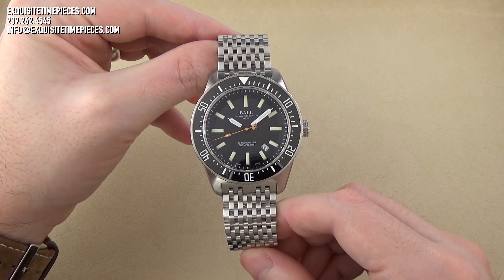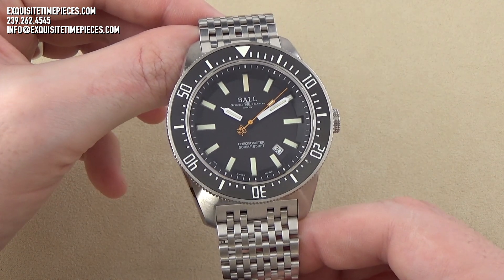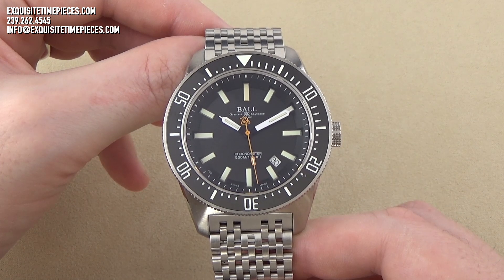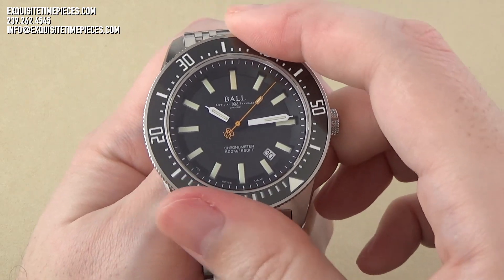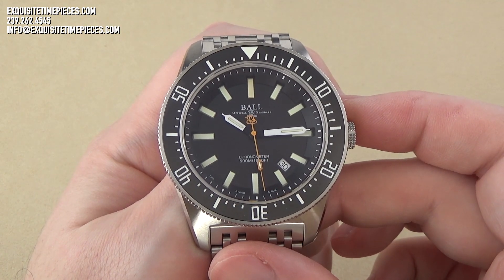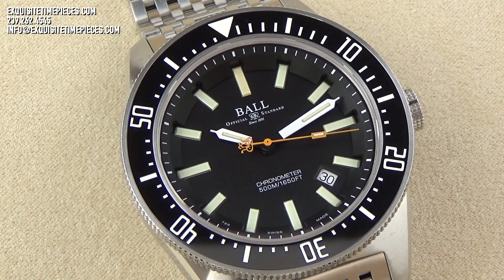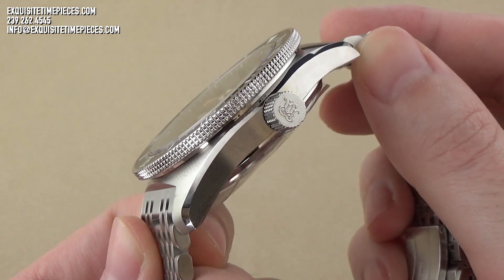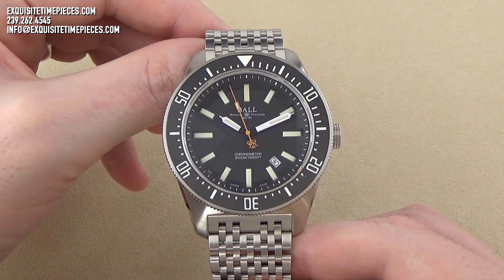Ball Watch Engineer Master II Skindiver DM3108A-SCJ-BK Watch Review 2019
Ball Watch Engineer Master II Skindiver DM3108A-SCJ-BK

A new vintage diver's watch that pays tribute to BALL's watchmaking heritage

In 2012, BALL Watch Company took up the bold challenge of reviving a resonant part of its watchmaking heritage in the form of the Engineer Master II Skindiver. Following the unanimous success of this model as soon as it was launched, BALL Watch Company now once again meets the expectations of all lovers of vintage diver's watches with the new Engineer Master II Skindiver II.

Just like its predecessor, the Engineer Master II Skindiver II takes its inspiration directly from the first BALL Skindiver" timepiece conceived in 1962 in response to the increasing popularity of underwater diving in the United States, the original homeland of BALL watches. The launch of this watch followed the creation of the "Underwater Society of America" in 1959. This public organization is responsible for promotional work and providing training in relation to diving, as well as organizing competitions. A practice dating back several thousand years, diving developed as a sport and method for exploring the seabed after the Second World War. It gradually split into two codes: scuba diving and skin diving or free diving.

For many years now, BALL Watch has played a pioneering role in the design of diver's watches, especially through its extraordinary partnership with the multiple world champion constant weight freediver Guillaume Néry. This outstanding human and technical exploit has been a source of inspiration for an entire range of diver's watches at the cutting edge of modern watchmaking technology. Once again, BALL Watch is proud to introduce a new model into the ranks of the Engineer Master II collection, paying tribute both to the history of the watch itself and to the heritage of underwater exploration."

* Reference: DM3108A-SCJ-BK
* Country of Manufacture: Switzerland
* Bracelet Strap: Stainless Steel
* Case: Stainless Steel
* Case Thickness: 14mm
* Case Width: 44mm
* Crystal: Sapphire Crystal
* Crown: Screw Down
* Dial Color: Black
* Functions: Hours, Minutes, Seconds, Date
* Gender: Men's
* Hands: Micro Gas Tubes
* Dial Markers: Micro Gas Tubes
* Brand: Ball
* Warranty: Full Factory Warranty
* Movement: Automatic caliber BALL RR1103-C
* Water Resistance: 500M